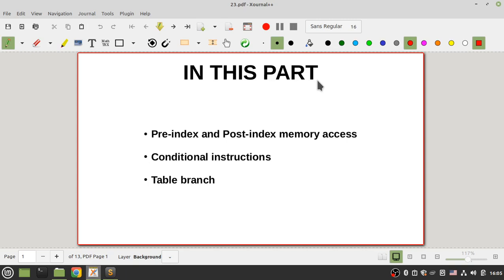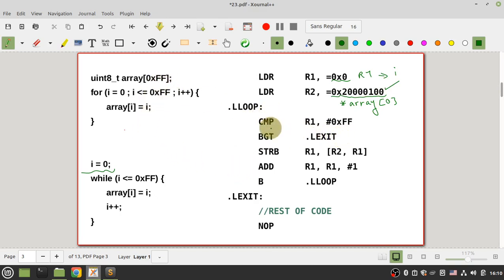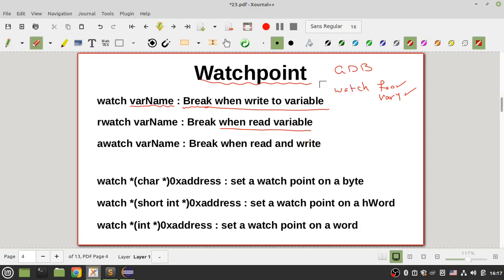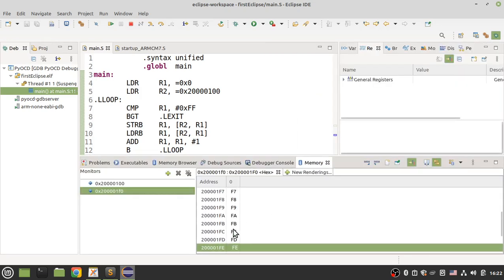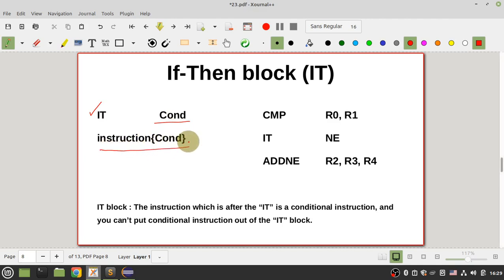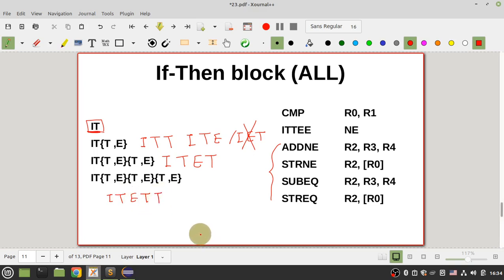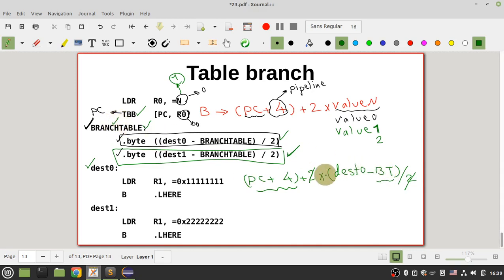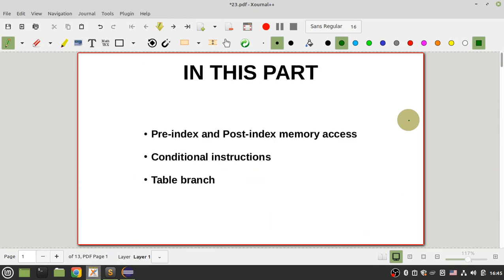023 - ARM pre index and post index memory access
conditional instrutions
table branch